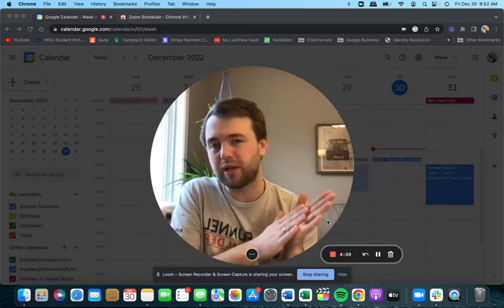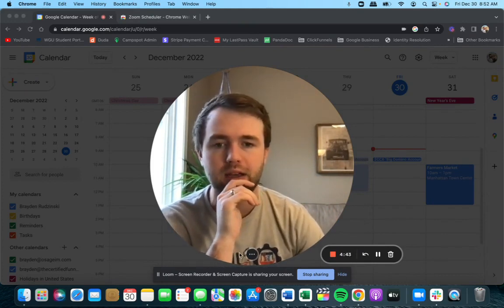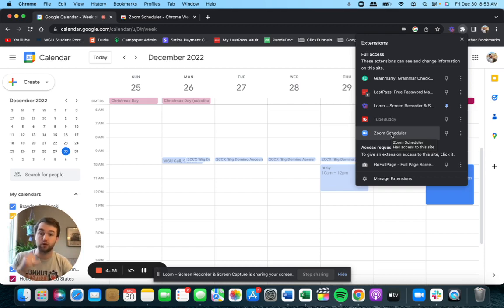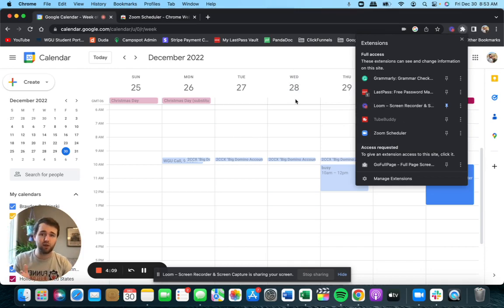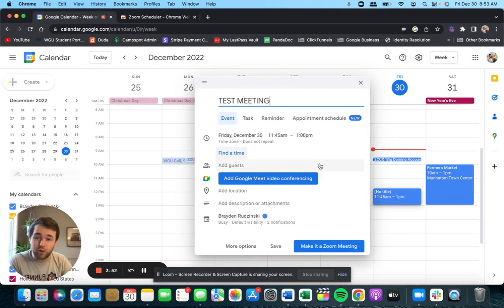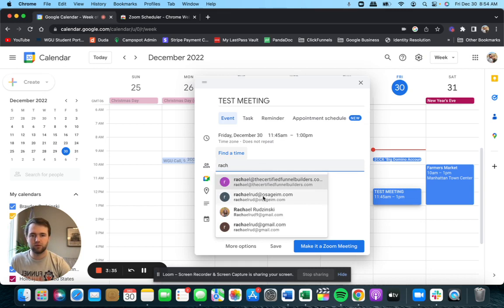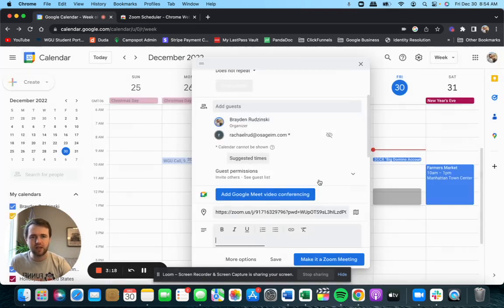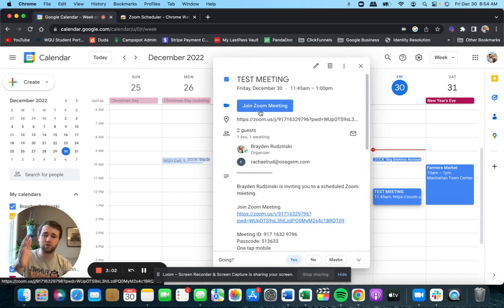Schedule a Zoom Meeting with Google Calendar (Easy Zoom Meeting Scheduler)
Here I show you how to incorporate the Zoom plugin into Google Calendars. This will save you a TON of time scheduling Zoom Meetings in the Future!